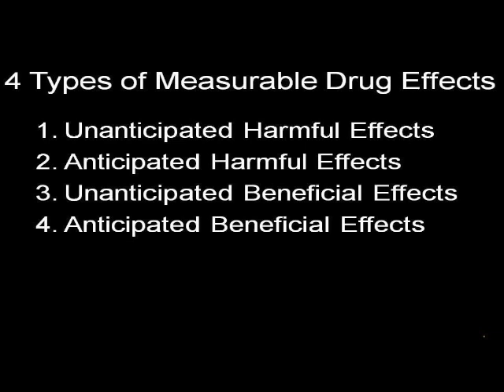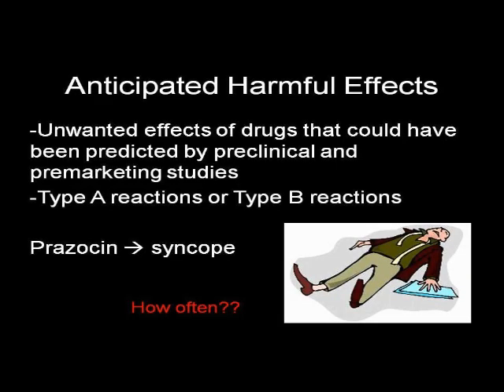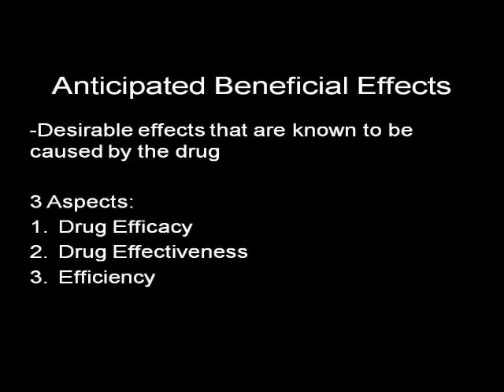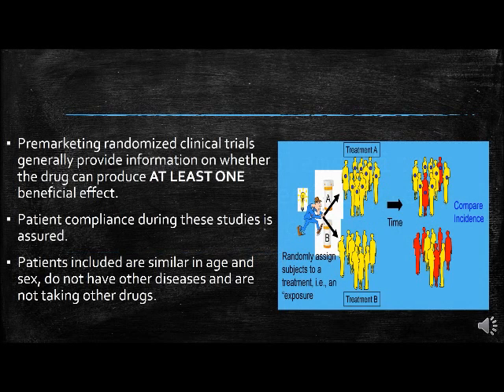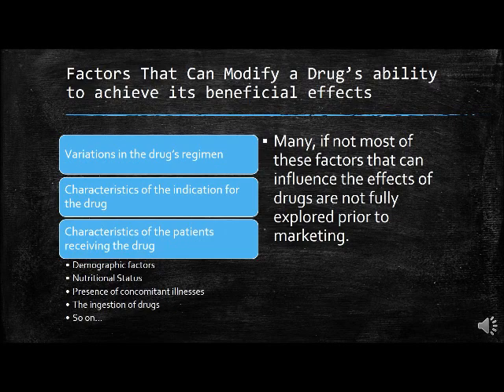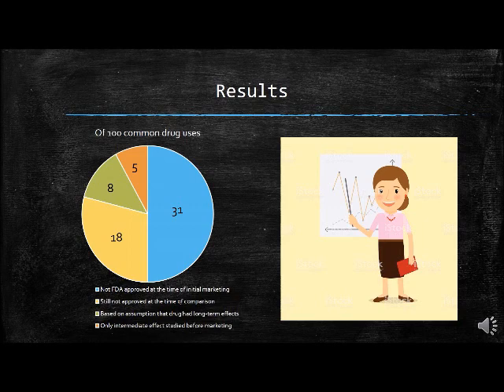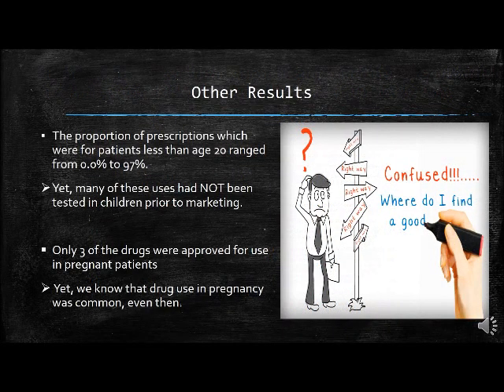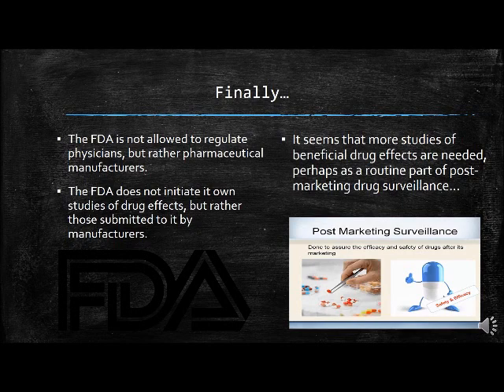The use of Pharmacoepidemiology to Study Beneficial Drug Effects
Done by
Palig Balabanian
Nina Markarian
Christina Boyajian
Samar Abou L Hassan
Maria Mouawad

We love you Dr. Hani :)